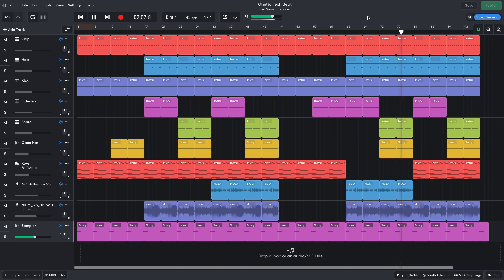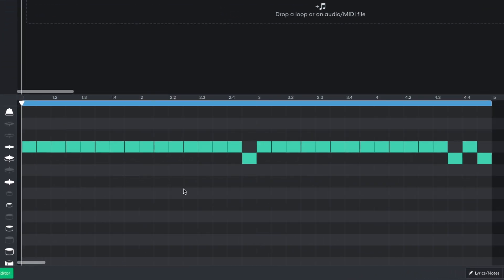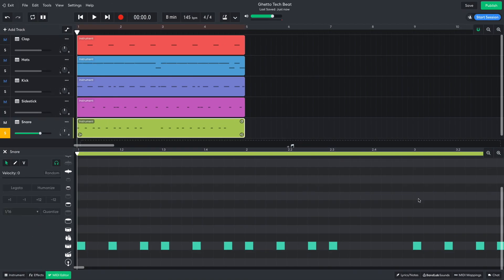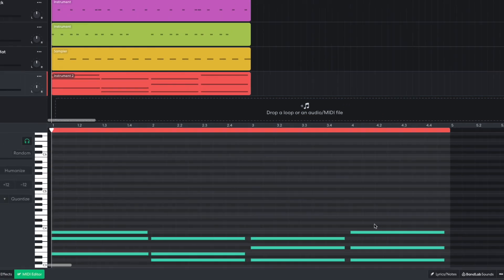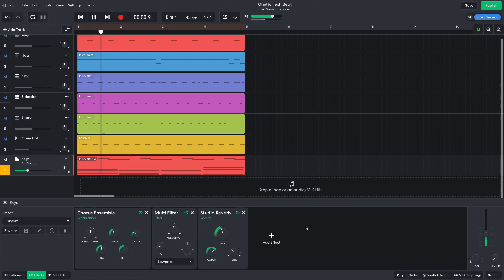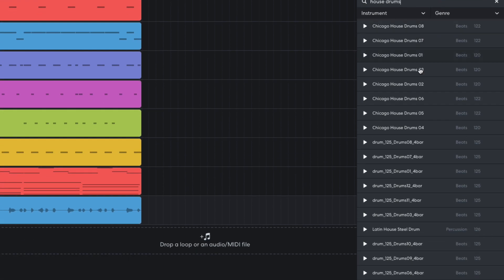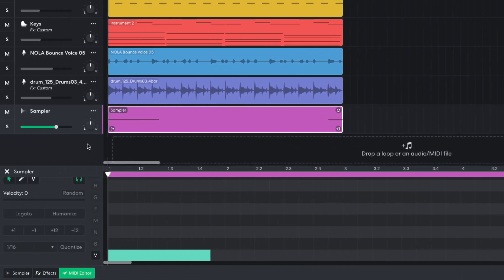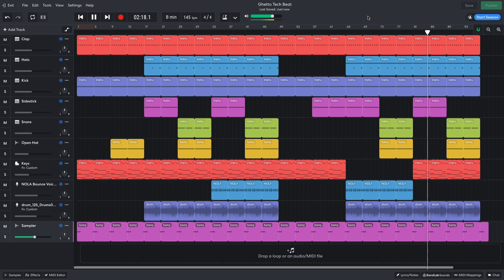How to make a Ghetto Tech beat using BandLab's free web Mix Editor (BandLab Tutorial)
In this BandLab tutorial, follow along as we explain how to produce a lively cut-up Ghettotech beat. Follow along step-by-step and use BandLab's free online music-making app and web-based Mix Editor to improve your skills and learn new techniques.

Fork the full BandLab project and make your own version